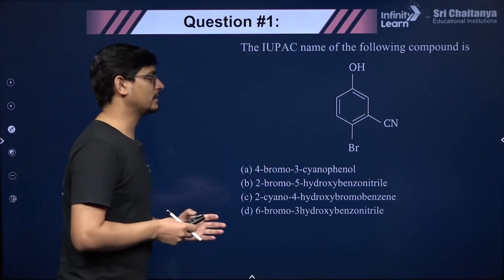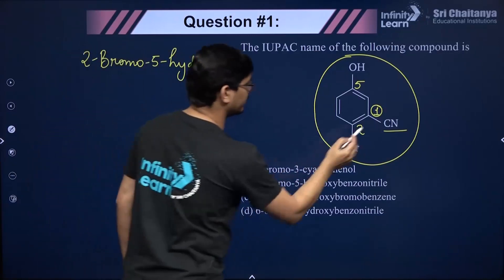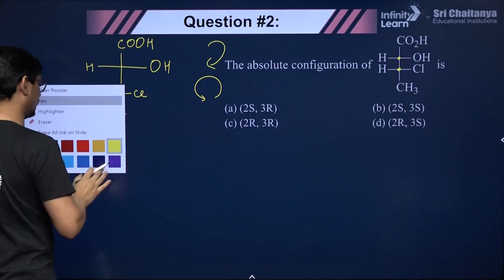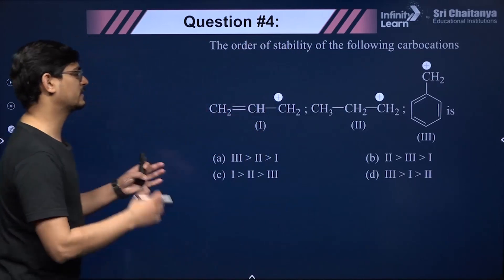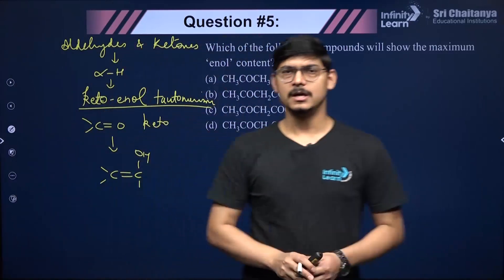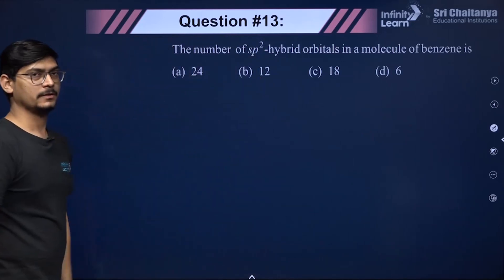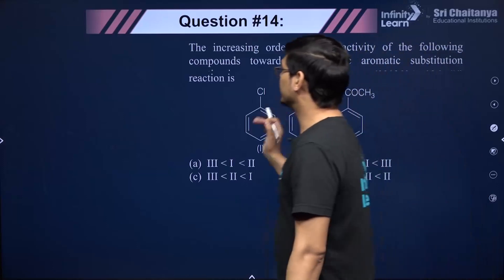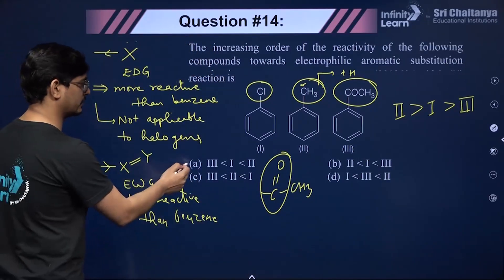Organic Chemistry -1 || Power Up || JEEChemistry || Nitin Sir || Infinity Learn JEE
📅🆓NEET Rank & College Predictor 2024

Infinity Learn by Sri Chaitanya presents JEE Online Preparation Courses that help you crack the JEE exam with a good score. The Result-Oriented Learning Programs are an amazing opportunity for medical aspirants to prepare for JEE Main & Advanced with our expert faculty. It equips the students to be exam-ready by providing them with reliable resources. The Live Classes by the top educators, Power-packed Study Materials, Test Series, Mock Tests, and Previous Years' Papers empower the exam preparation of the students.

This channel will be your comprehensive solution for all your queries related to JEE exam preparation. You can get tips and tricks on how to prepare for the exam. Also, you can hear some fantastic life-changing tips from India’s Top Educators to crack the JEE exam on the first attempt, how to score 360 plus in the exam, perfect exam planning and preparation strategy, and many more. The expert faculty will cover the entire syllabus, and help you strengthen your concepts that play a catalyst role in cracking the JEE exam.

Get educated from the subject experts during live classes and get all your doubts clarified from the faculty round the clock. Starting with the JEE notification to the mock tests, you will find anything and everything here. Are you an engineering aspirant aiming for engineering courses like Computer Science, Electrical, Electronics, CIVIL, Mechanical and Aerospace Engineering courses offered by both government and private institutions in India, you are on the right page. Get all the information you require from our channel and accelerate your exam preparation.

✅ If you do not wish to miss any latest videos on JEE, subscribe to our channel now and never miss our latest Tricks and Tips for NEET, IIT JEE Subscribe to Our Infinity Learn Channel and click to turn on your notifications 🔔, stay tuned as we will get more strategy and preparations videos and FREE LIVE CLASSES of JEE just for you. 👉 We would love to get your feedback. Please do comment in the below section.

🧾🖋JEE preparation
🧾🖋JEE 2023 preparation
🧾🖋crack JEE
🧾🖋JEE 2023
🧾🖋how to prepare for JEE
🧾🖋how to crack JEE 2023
🧾🖋how to study for JEE 2023
🧾🖋JEE 2023 aspirants
🧾🖋 Infinity Learn JEE Classes